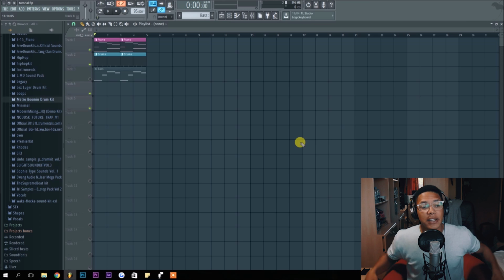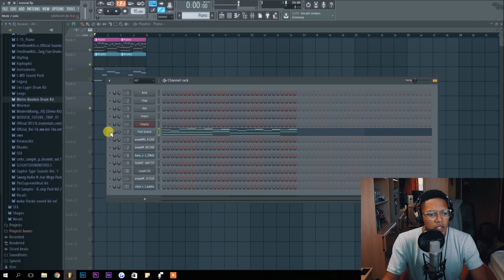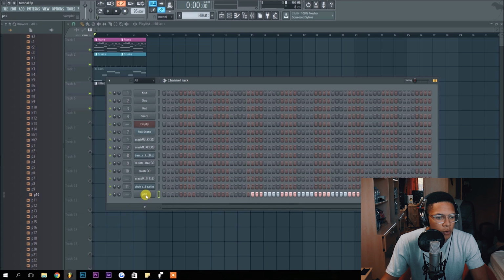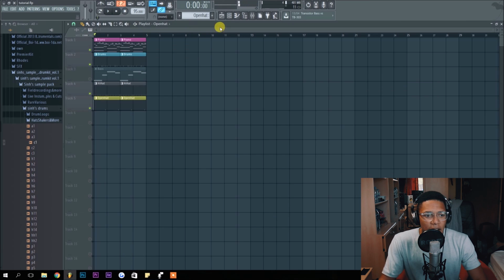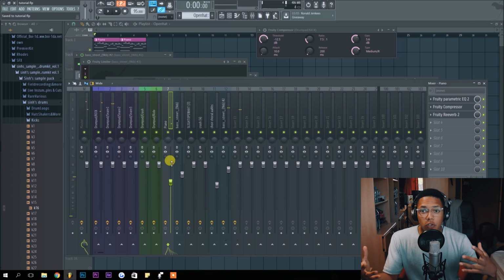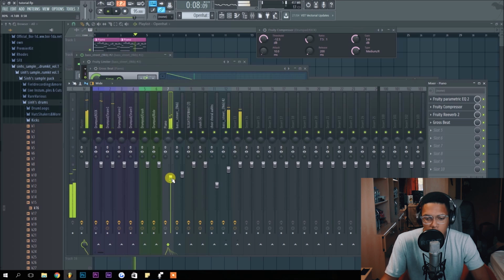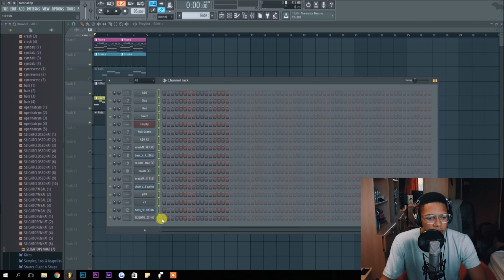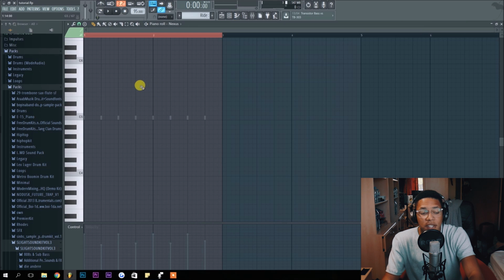FL STUDIO 12 BEGINNER HIP HOP BEAT TUTORIAL 2017 | Old School Rap Beat (PART 2)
Wassup FireSquad!! Thanks for checking out my second fl studio 12 beginner tutorial!

In this second tutorial i'll talk about all the beginner basics you need to know to produce a simple hip hop rap beat in 2017! We go over the process of putting together all instruments and drums inside of Fl studio 12. In this series i will create a full old school boom bap beat as i've made many on my beats channel 'Chuki Beats'. I will take you through the entire process of selecting your sounds, getting to know fl studio, equalizing, mixing, mastering,... !

Chuki is the 2nd channel of Chuki Beats. The Chuki Beats channel was started in 2014 and gained a lot of attention and succes because of the free hip hop instrumentals & free hip hop rap beats I provided!